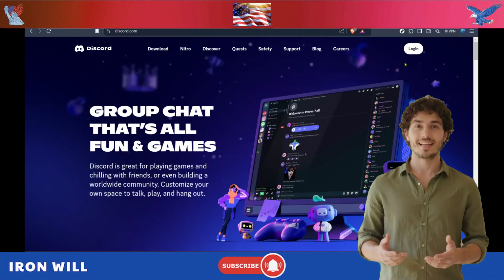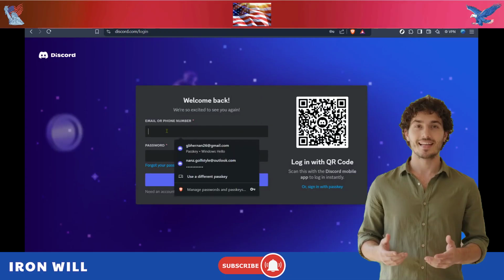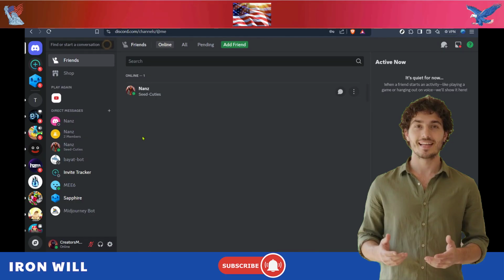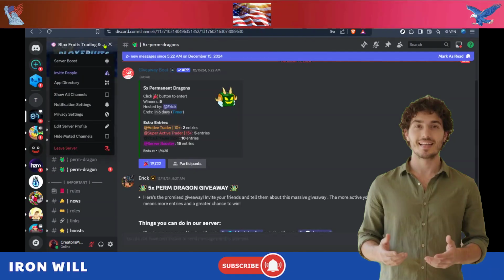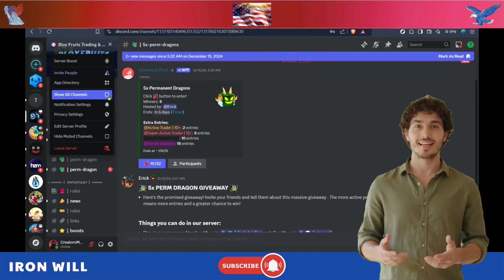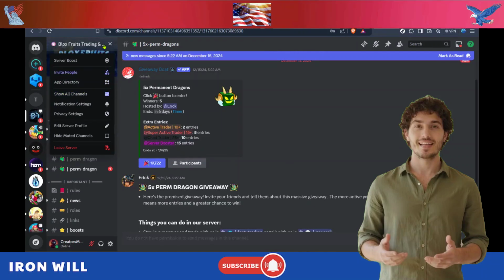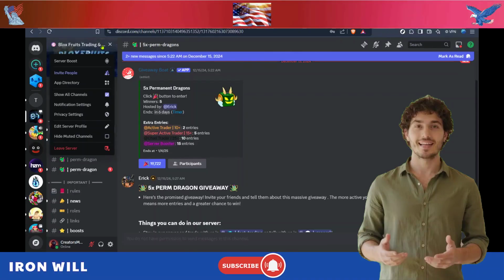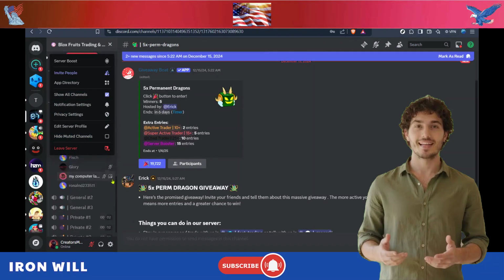Fix Discord Channels Not Showing (2026)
We show you how to fix Discord channels not showing. This Discord guide checks permission settings and role assignments. We verify if the issue is a "Show All Channels" toggle or a Discord server glitch.